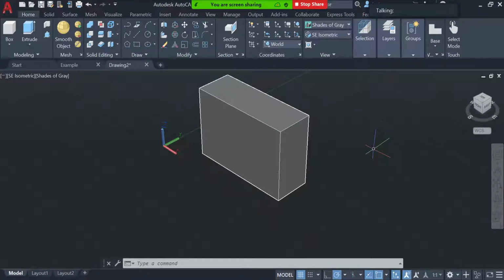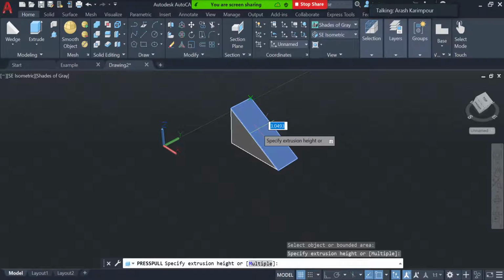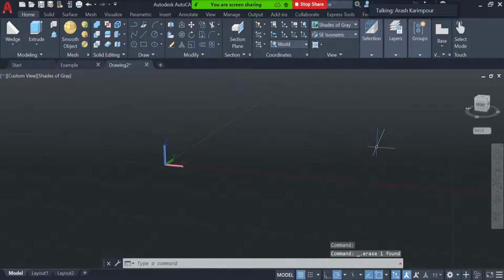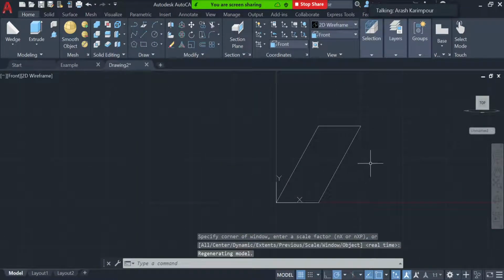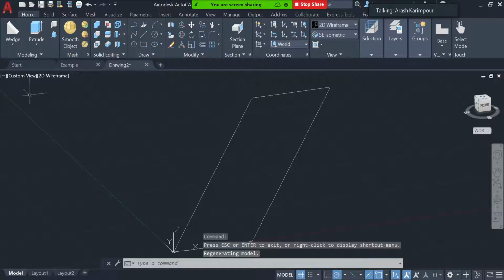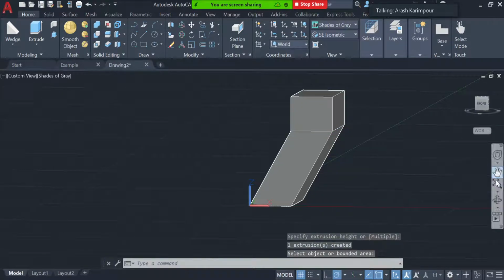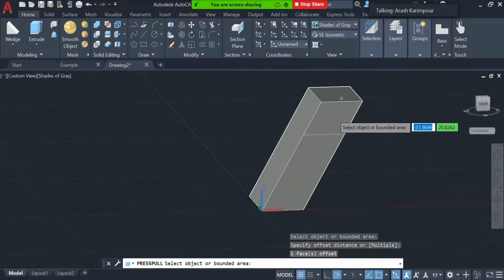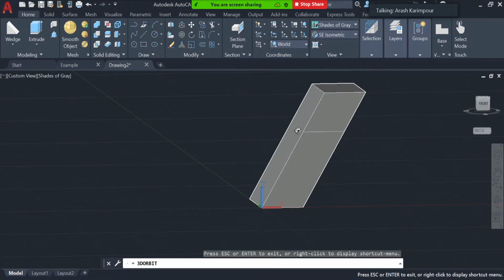58: Presspull Along Edge (AutoCAD Tutorial)